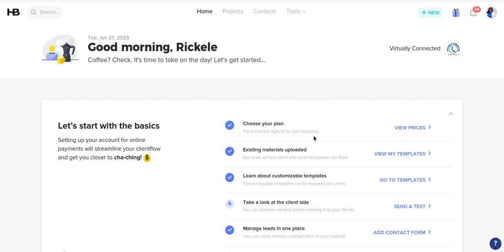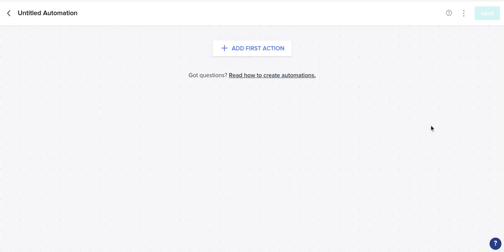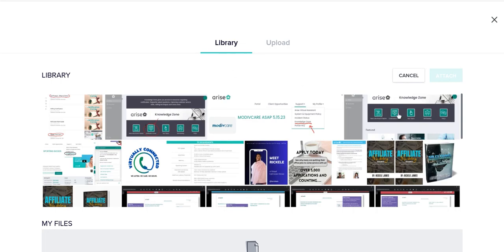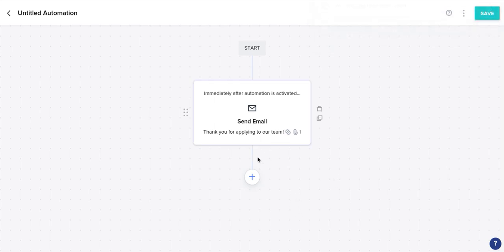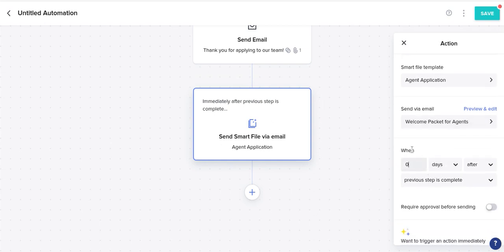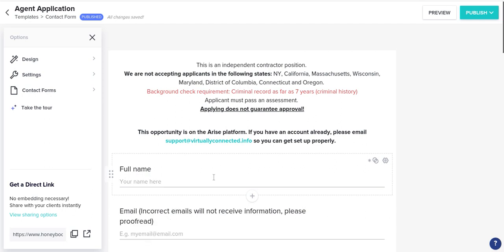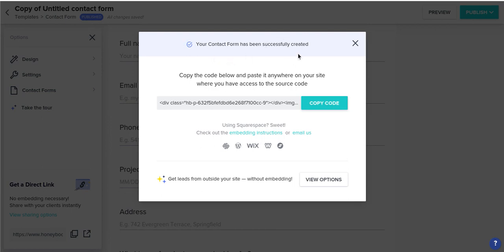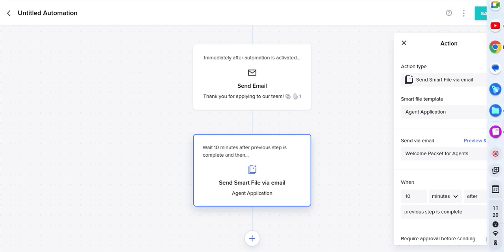Setting Up HoneyBook Automations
Are you struggling with creating an automation inside of HoneyBook? This video will show you step by step how to create an automation within the platform.
I have a virtual call center business and automations have saved me many hours!

Want to start a virtual call center business? I have the perfect course for you! It's self paced with all tools and documents you need to start your journey

You don't like the technical stuff and would rather have me set up your call center? No problem! Fill out this form